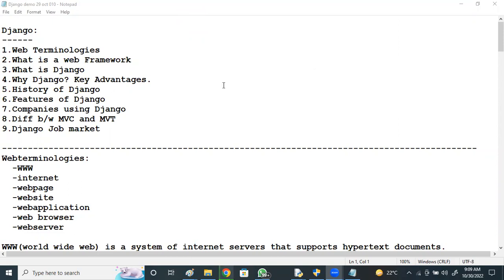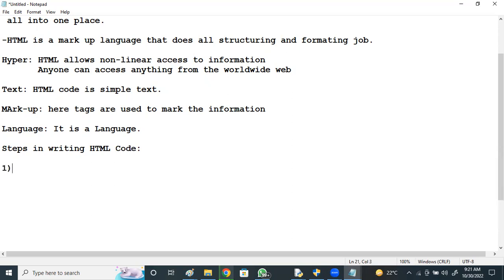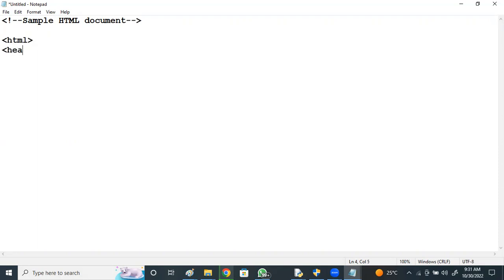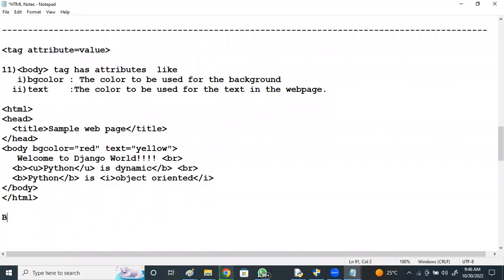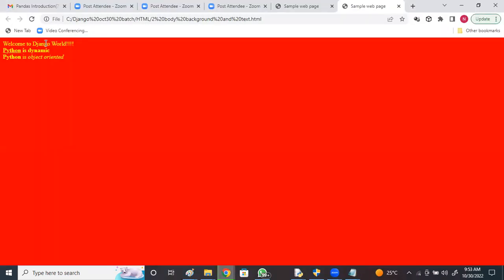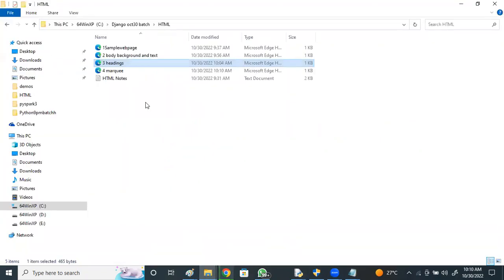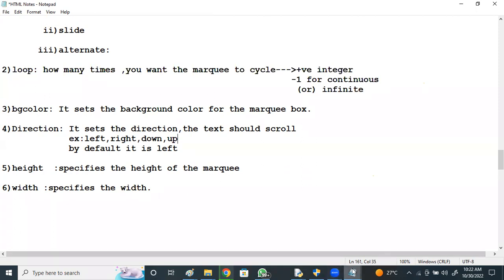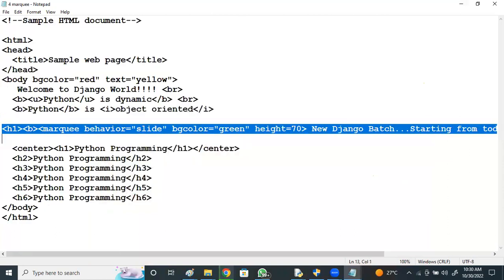DJANGO (10 Weekends Batch) tutorials || by Mr. Vijay On 30-10-2022 @9AM IST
DJANGO with Real Time Project (Includes HTML, CSS, Bootstrap, Javascript & 25 Apps Creation with Hands-On) tutorials || by Mr. Vijay On 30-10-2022 @9AM IST
java python
python
Learn Python
Python Tutorial